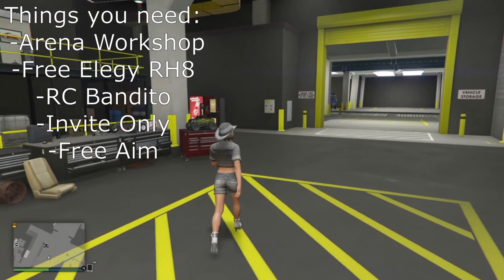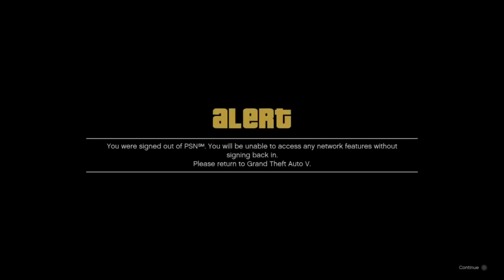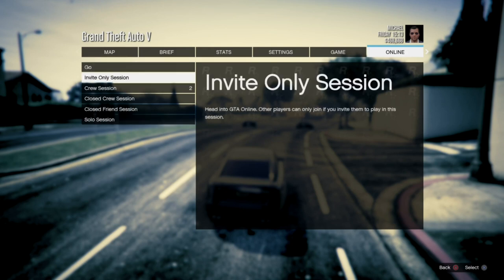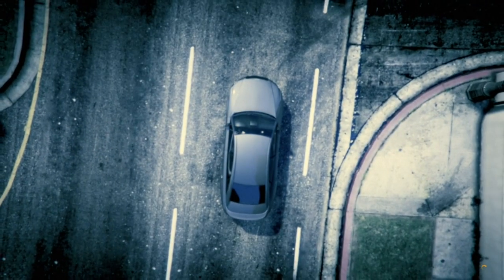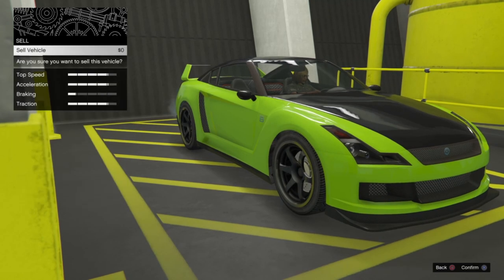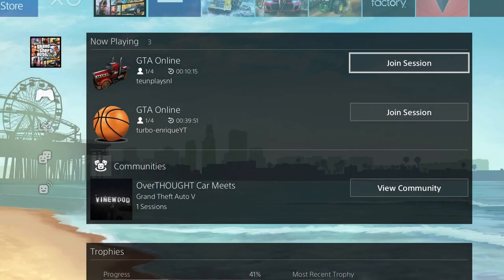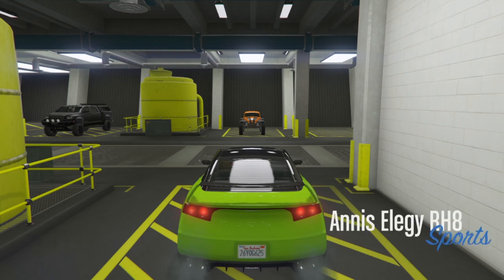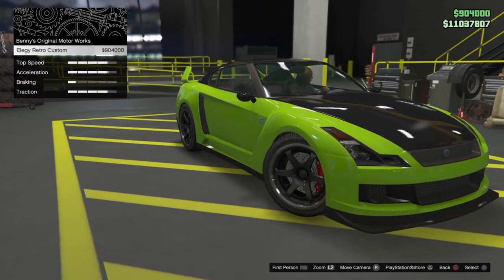GTA Online| *PATCHED* Money Glitch - How To Sell The Elegy for $1,000,000!!!